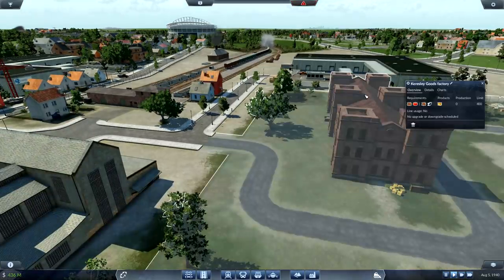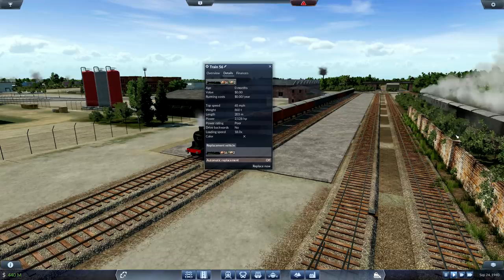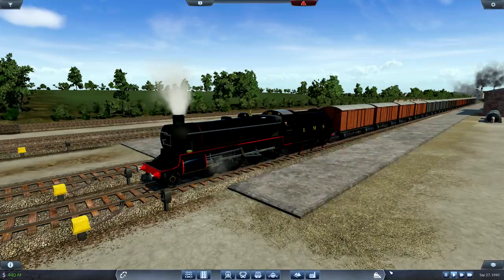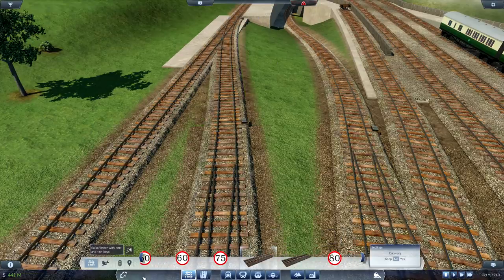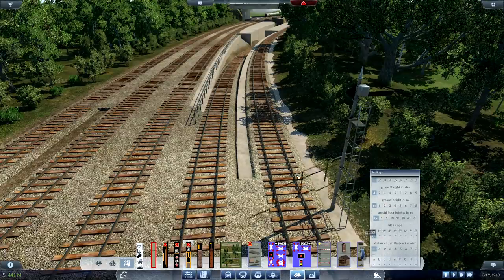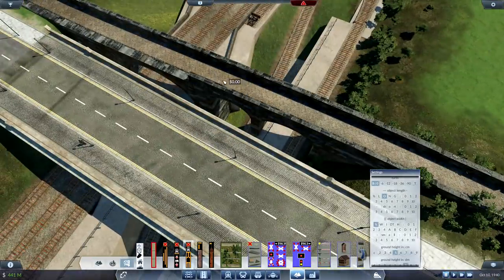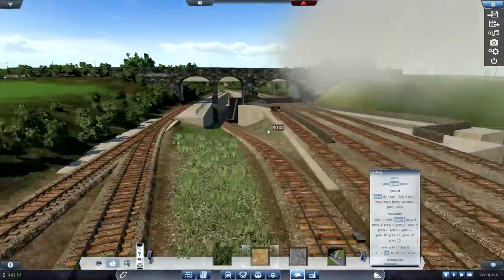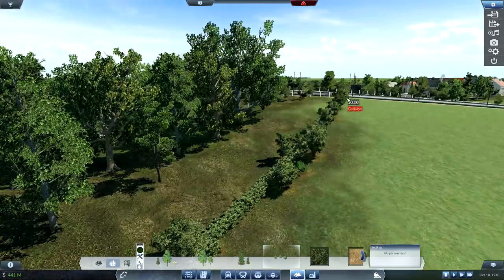Transport Fever 600 Town Midlands Map #61: Wolverton Works Entrance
Episode 61

We'll be finishing off the Wolverton Works entrance between Milton Keynes Central and Wolverton today. We are also replacing few of our trains and checking on the progress of our freight network.